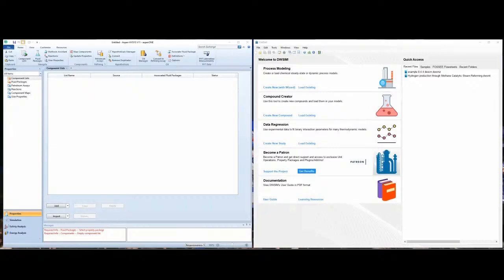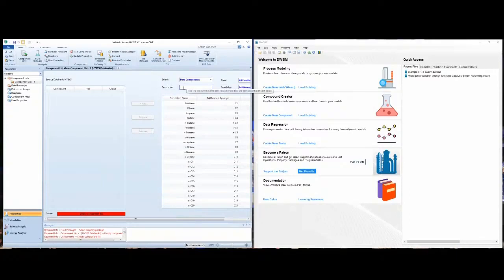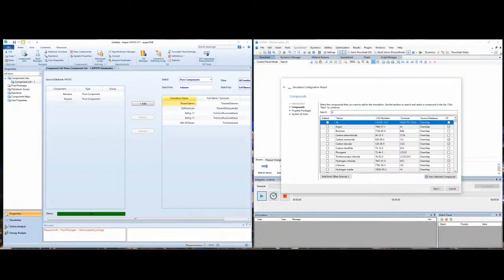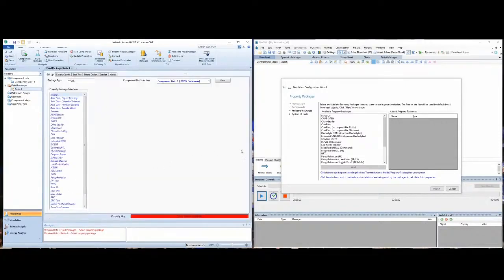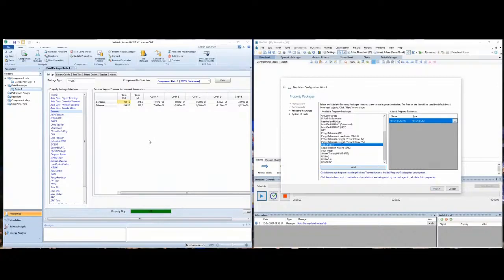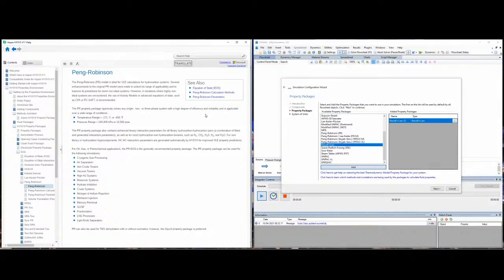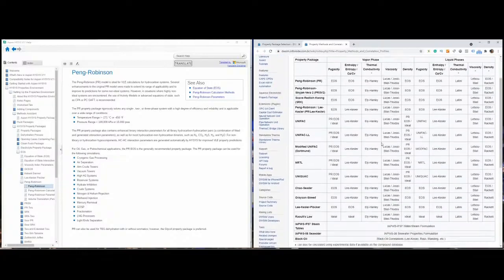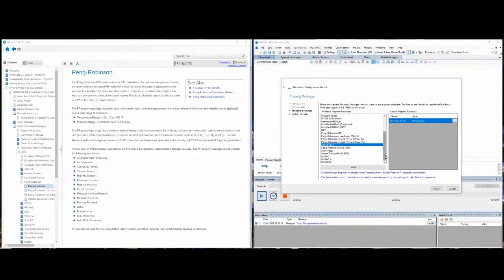DWSIM vs ASPEN HYSYS COMPARISON | HOW TO ADD COMPONENTS AND FLUID PACKAGES ON PROCESS SIMULATION